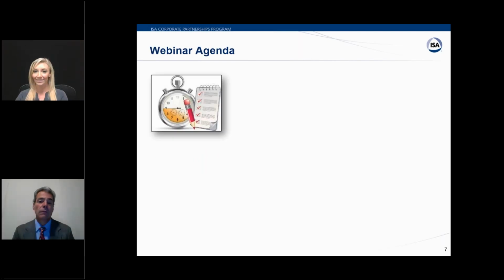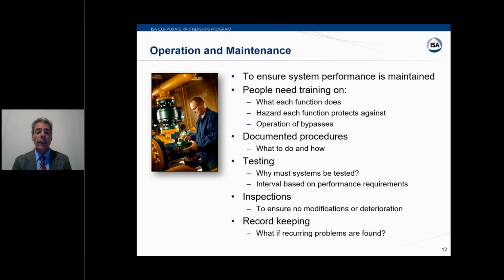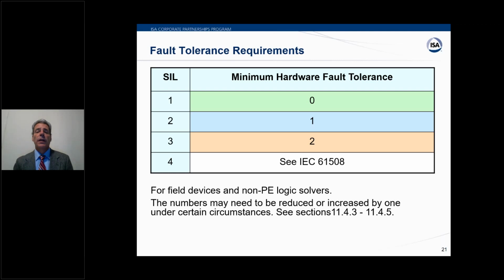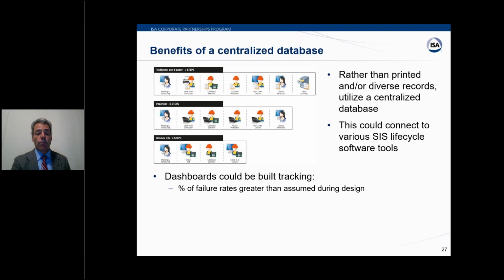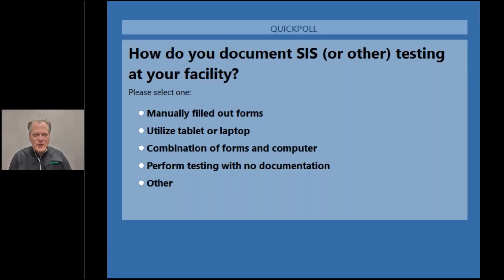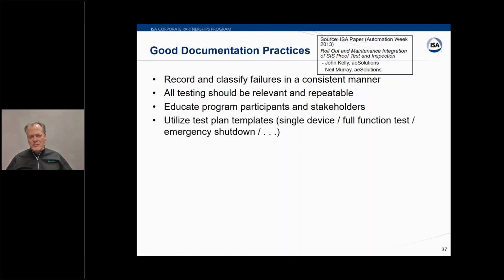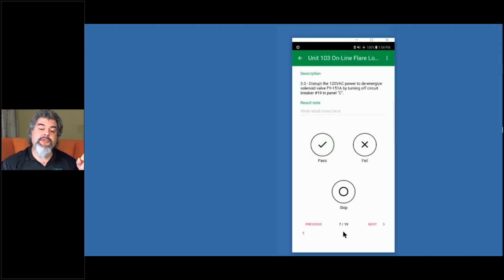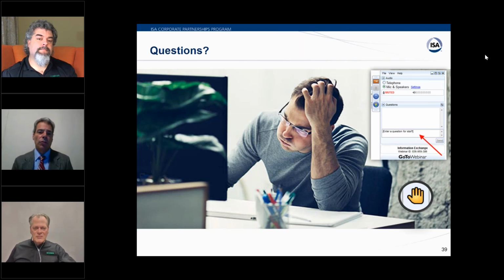How to Document Safety Instrumented Systems Inspections and Tests | ISA & Beamex Webinar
Calibration professionals are very often asked to perform inspections on instrumentation. This webinar will review the best practices of inspecting, testing and documenting a SIS as well as explore how to apply these practices in the field to not only SIS, but also to simpler instruments, like valves.